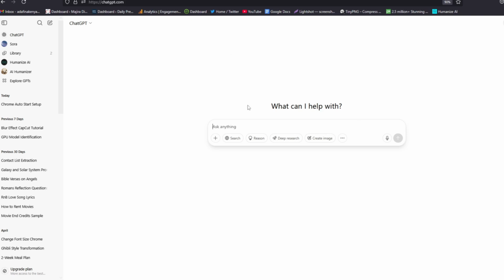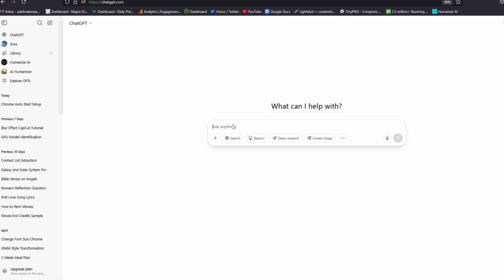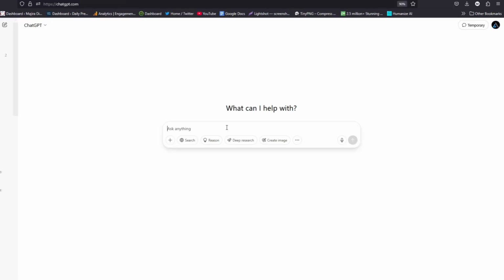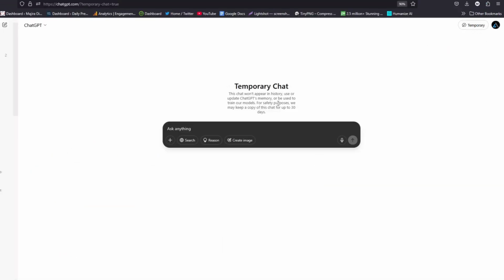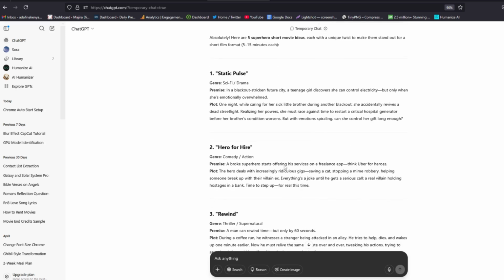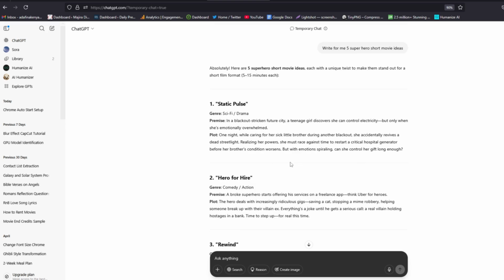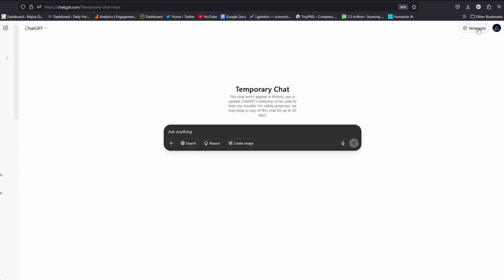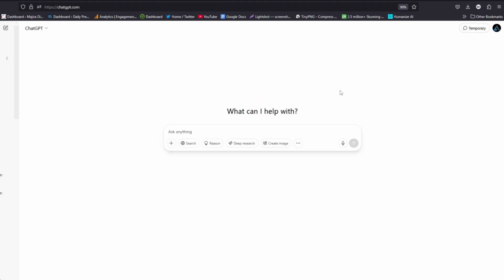Use ChatGPT Incognito Mode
Want to use ChatGPT without saving your history? In this quick tutorial, I’ll show you how to use ChatGPT’s Incognito Mode (also known as Temporary Chat) so your conversations aren’t stored or used for training.

🕵️‍♂️ Keep your chats private
⚙️ Easy steps to enable Incognito Mode
🧠 Great for sensitive or one-time queries